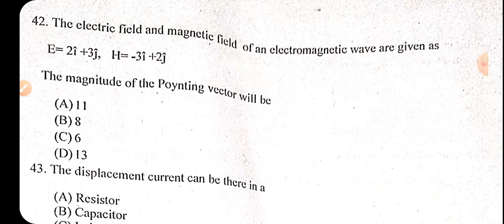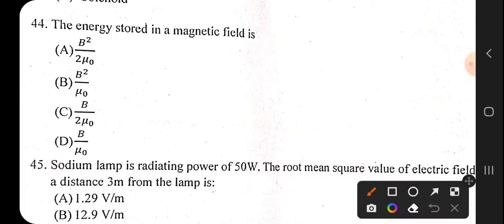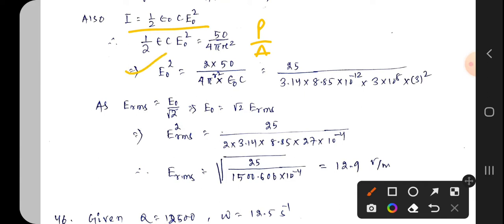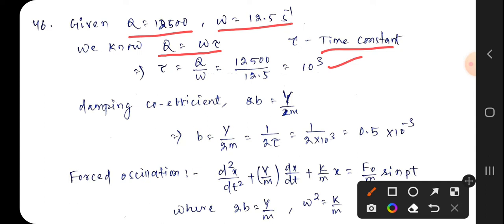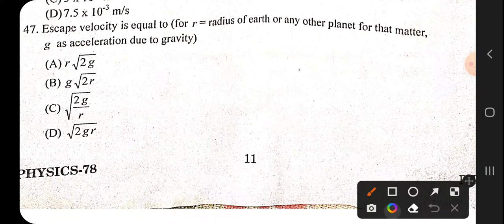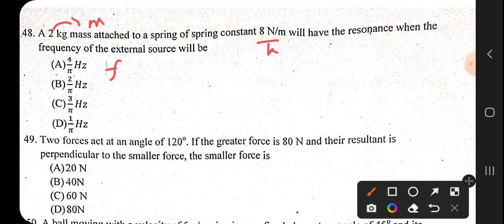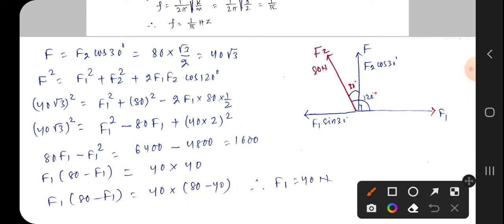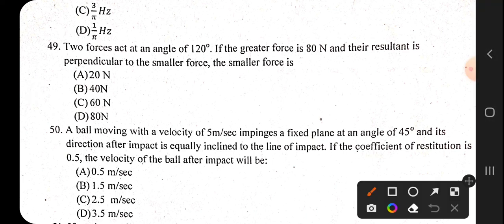CPET 2022 Solutions //Physics// Concept Based